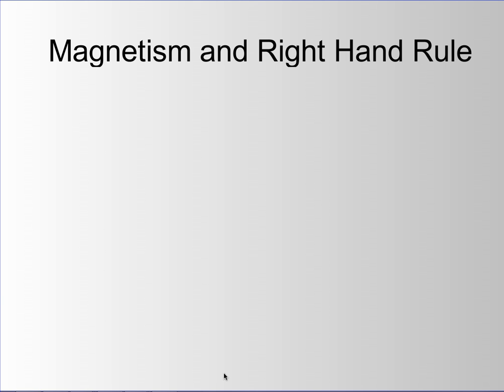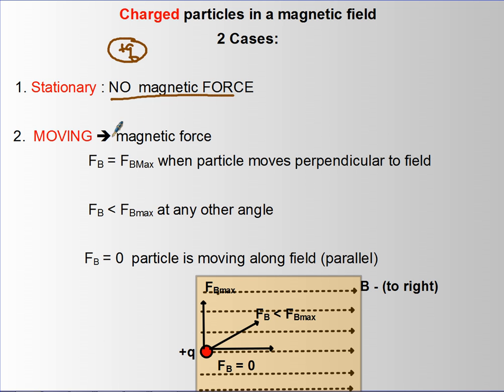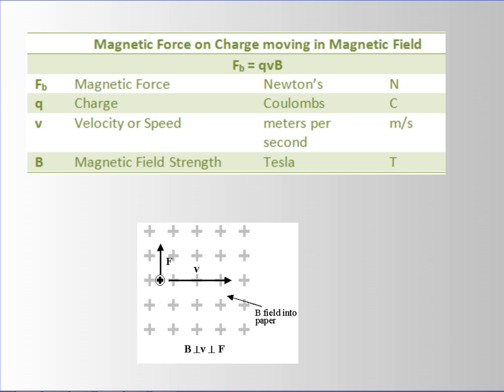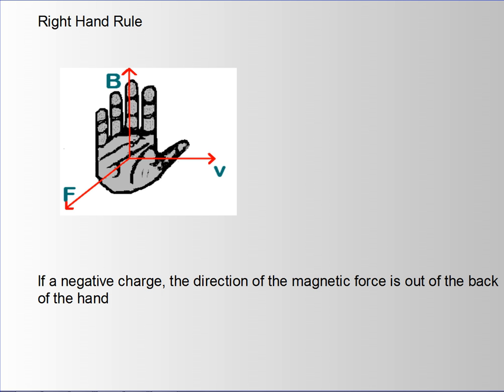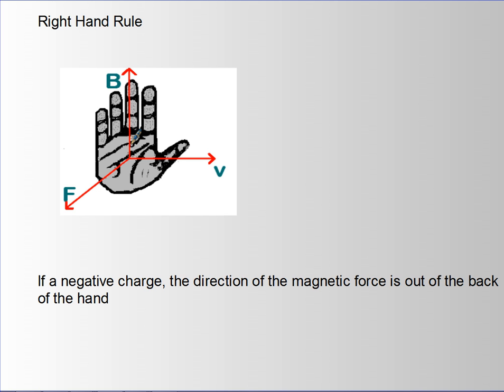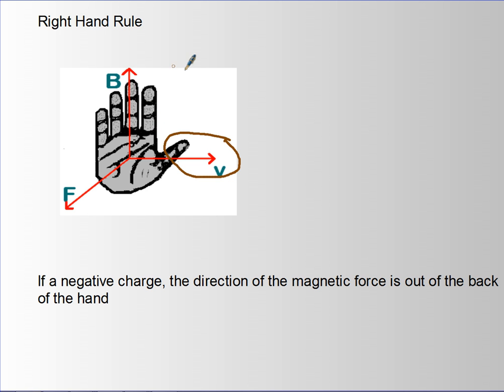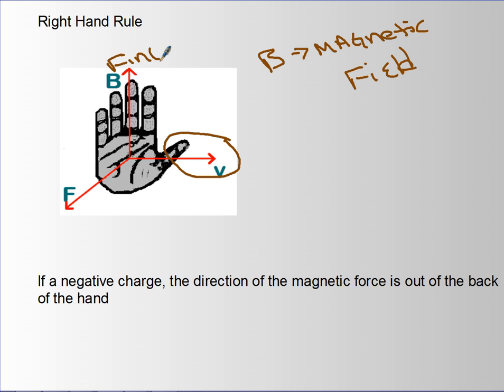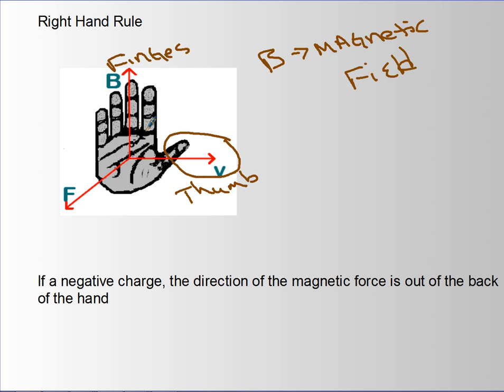Magnetism 02 Magnetic Force and RHR